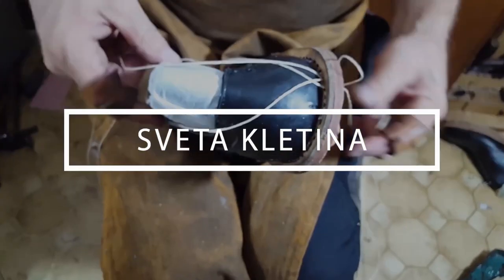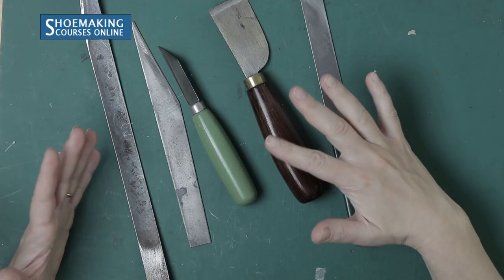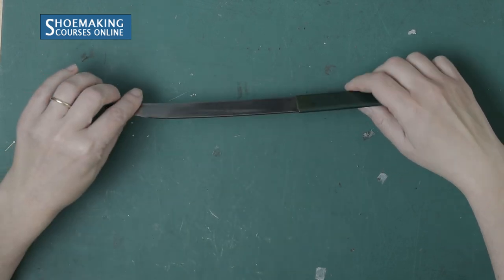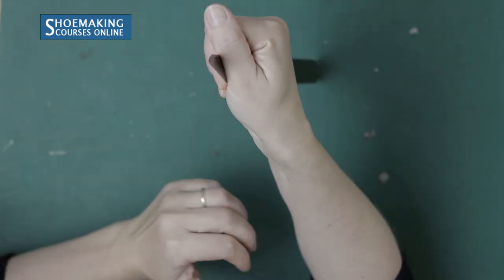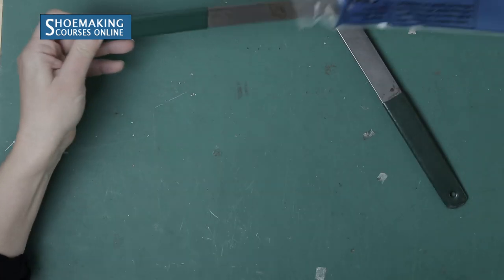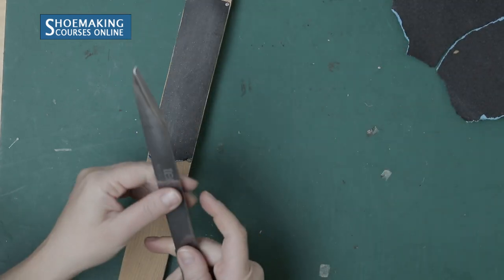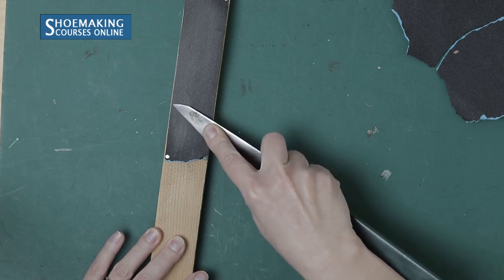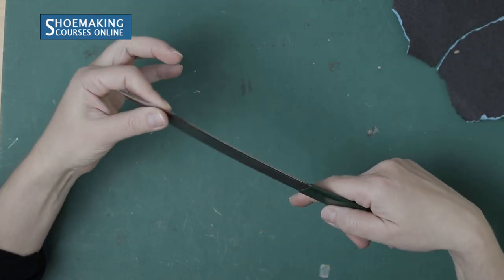Best Knife For Beginners in Shoemaking [recommended]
Why do I recommend this knife to all beginners in shoemaking?
In this shoemaking video, I will demonstrate what you can do with this knife and how easy it is to keep it sharp.
Make sure to read the full tutorial right here ( How to Skive Leather in Shoemaking?! )